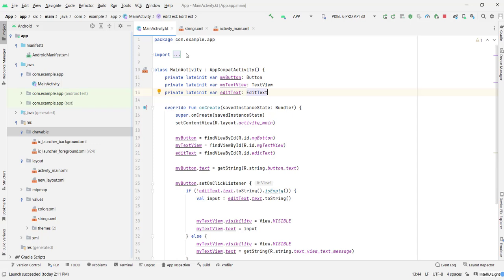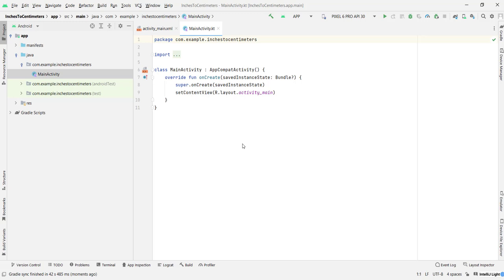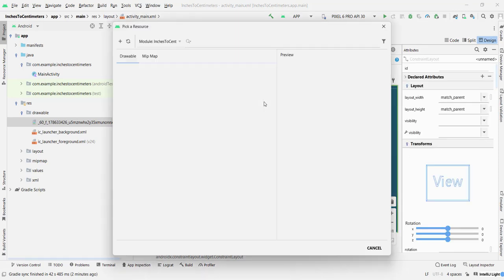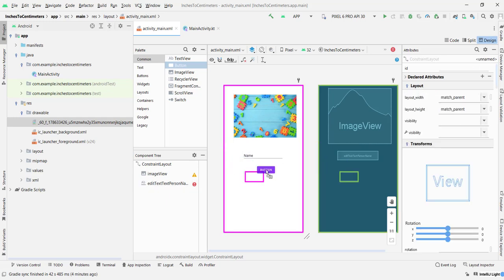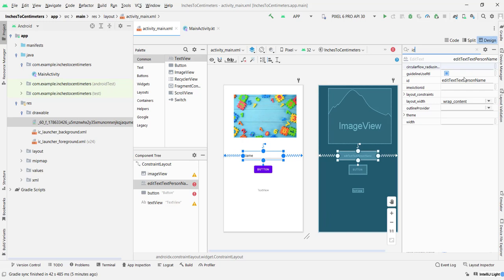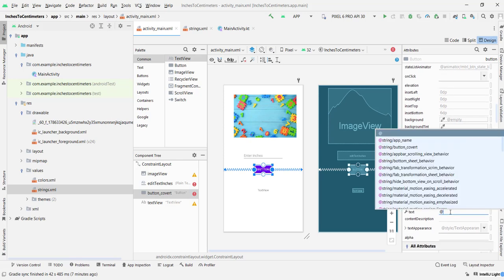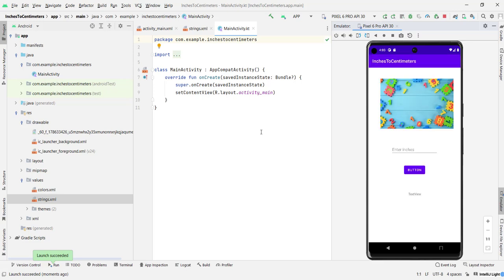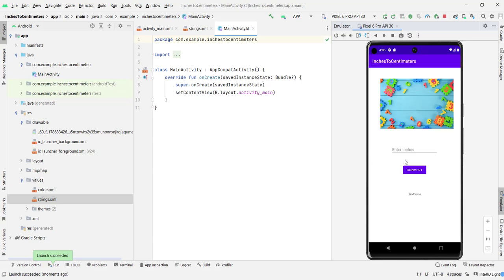App: Convert to Inches (UI & Code)